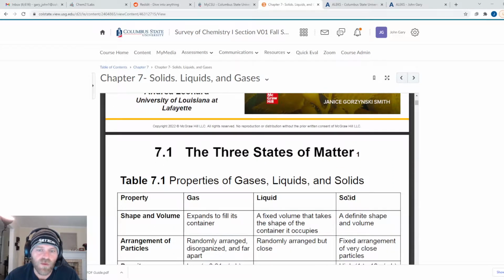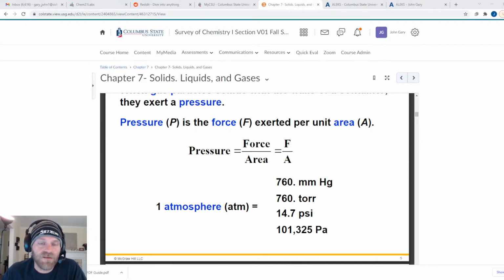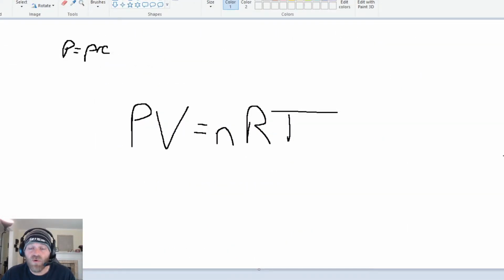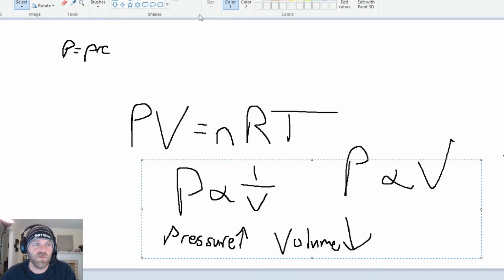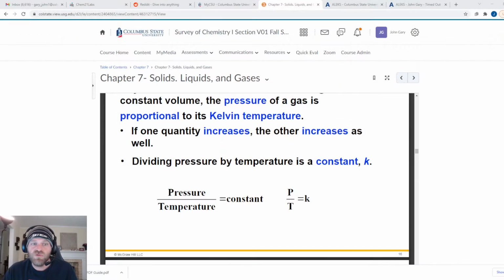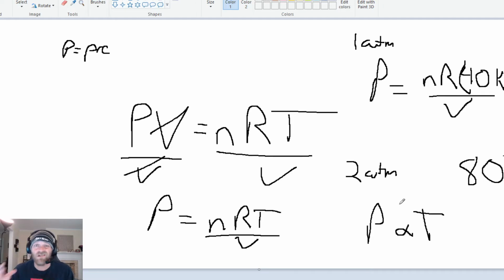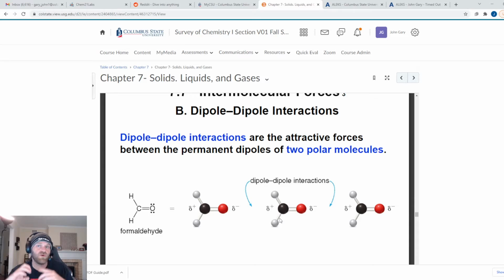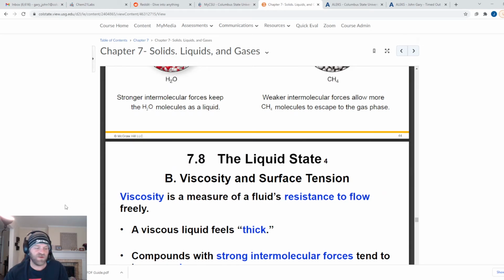Chapter 7 Lecture